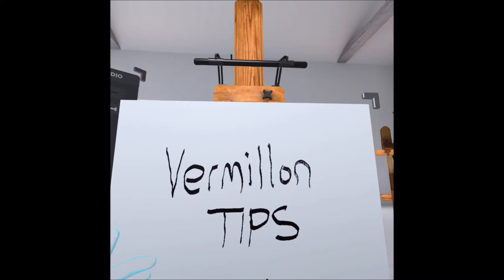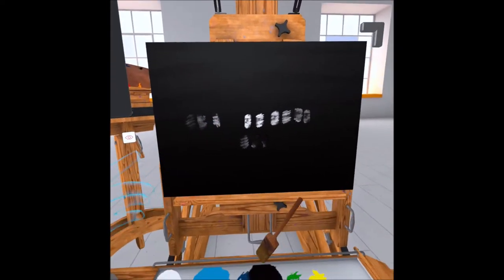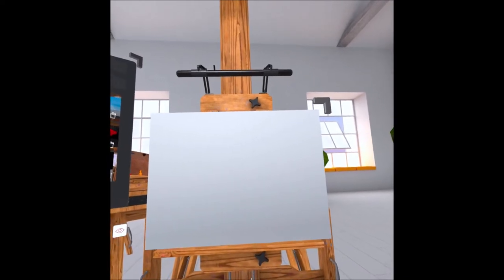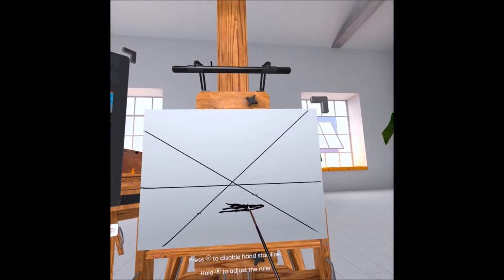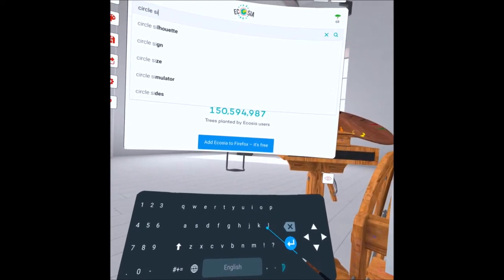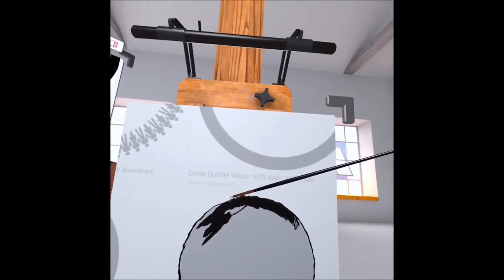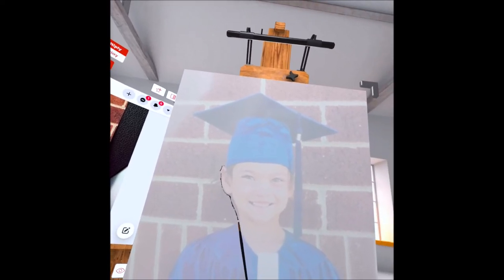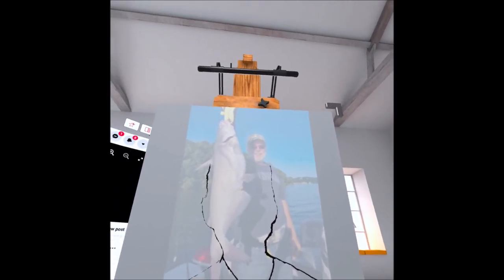Vermillion VR Tip & Tricks to help you be a better painter in VR Quest 2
Here are a few tip and tricks I've learned painting in Vermillion. I hope this helps some of you out. I'll put more in depth tutorials together.